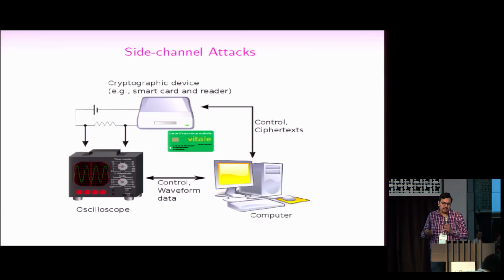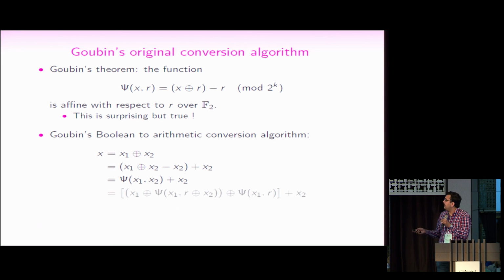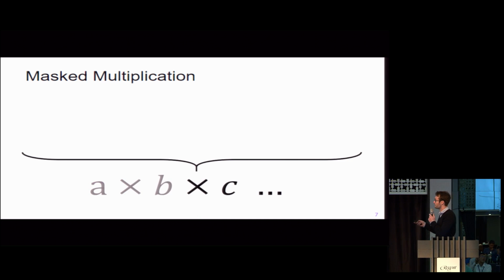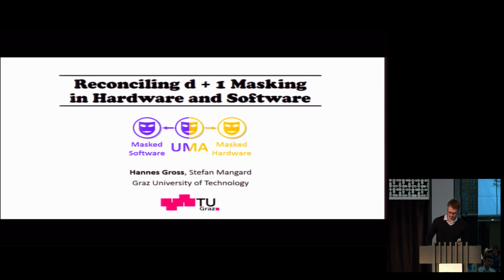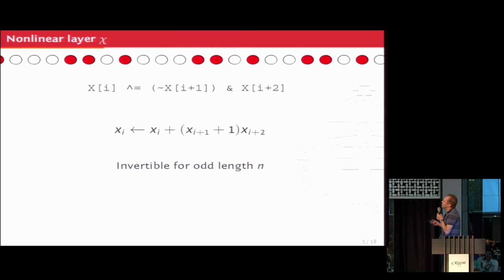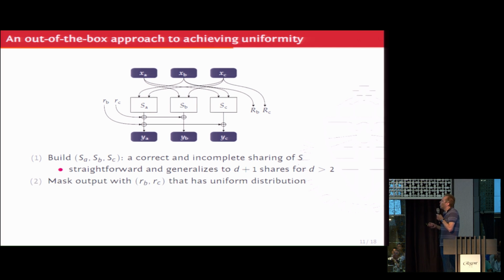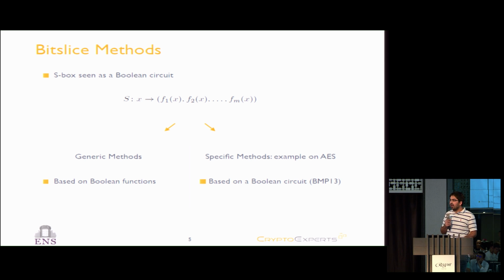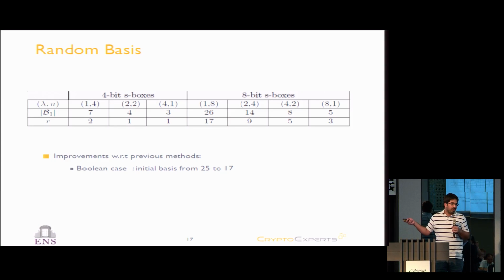CHES 2017 9/26 Session IV: Higher Order Countermeasures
Session IV: Higher Order Countermeasures (chair: Emmanuel Prouff)

16:20–16:45 High-Order Conversion From Boolean to Arithmetic Masking
Jean-Sébastien Coron, presented by Srinivas Vivek

16:45–17:10 Reconciling d+1 Masking in Hardware and Software
Hannes Gross, Stefan Mangard

17:10–17:35 Changing of the Guards: a simple and efficient method for achieving uniformity in threshold sharing
Joan Daemen

17:35–18:00 Generalized Polynomial Decomposition for S-boxes with Application to Side-Channel Countermeasures
Dahmun Goudarzi, Matthieu Rivain, Damien Vergnaud, Srinivas Vivek